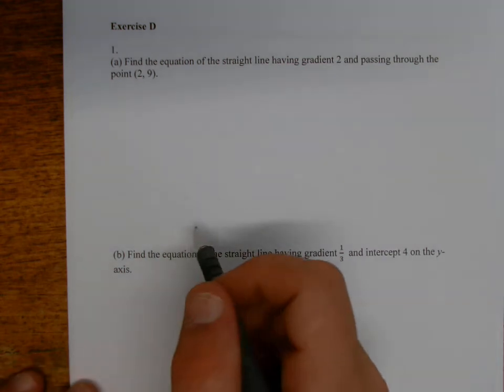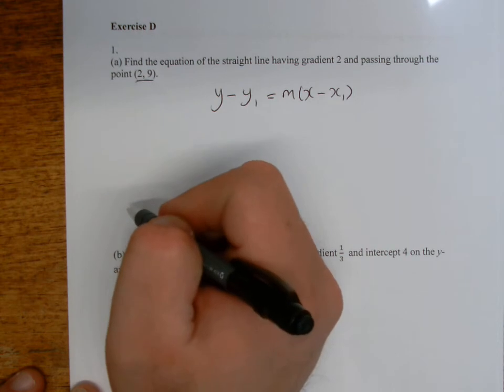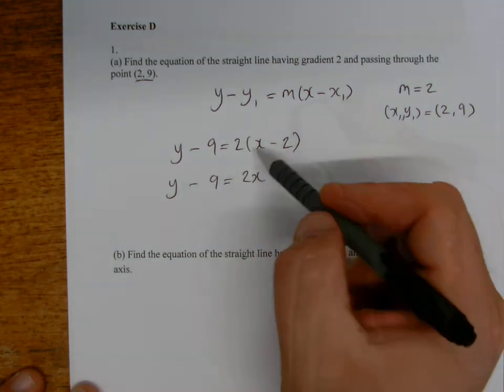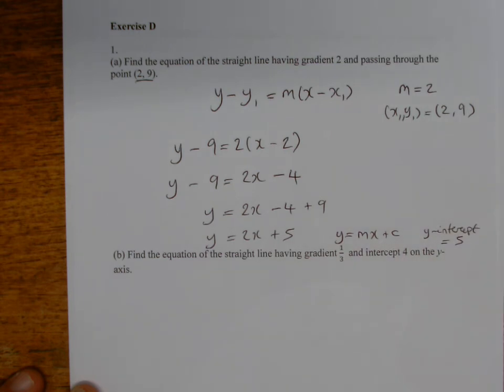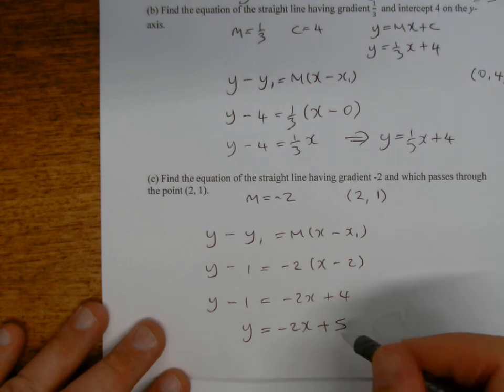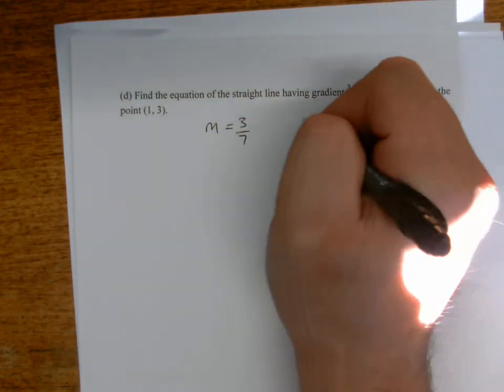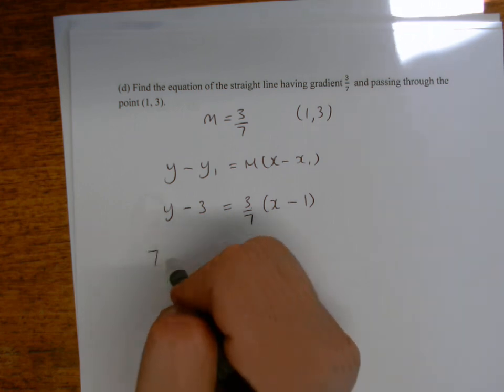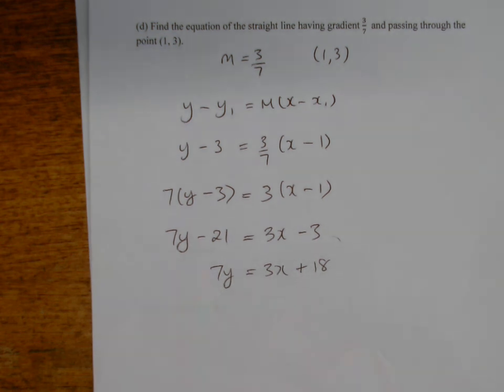Q1 EQUATION OF STRAIGHT LINE